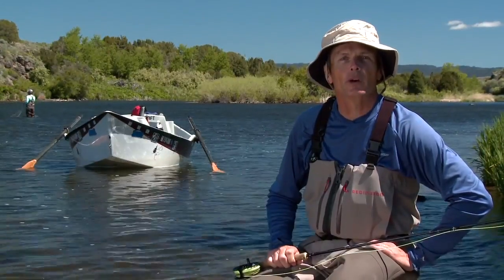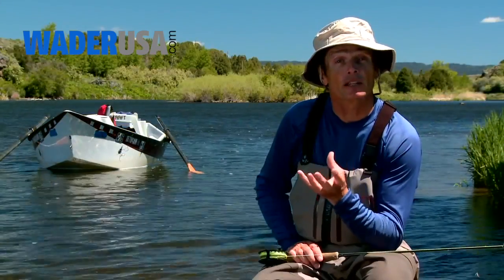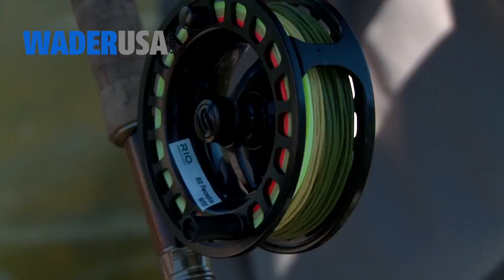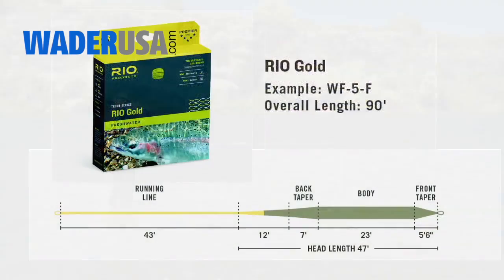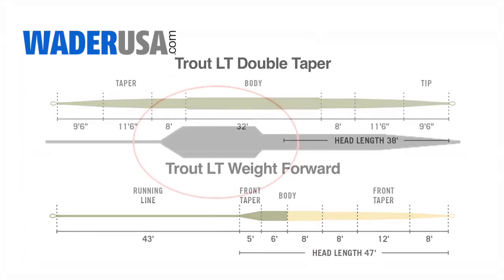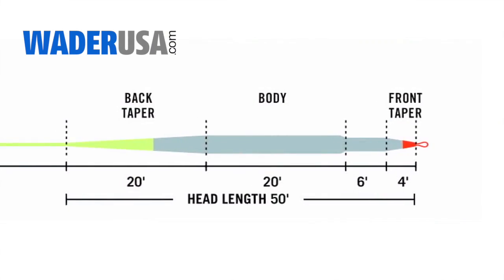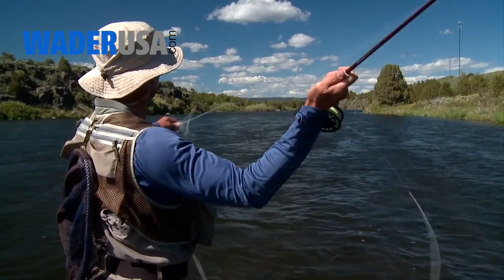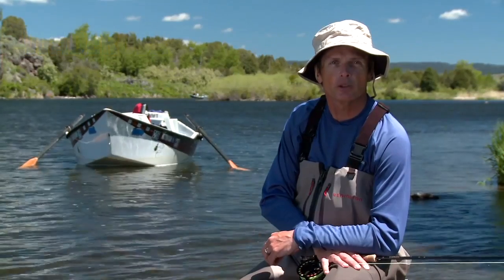RIO® Fly Line - How To Choose the Right Trout Line - WaderUSA.com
RIO's Trout Line was developed to meet the overall needs of the average and novice fly fisher. Mainstream Trout WF is designed to optimize rod performance with slightly heavier and shorter head lengths.